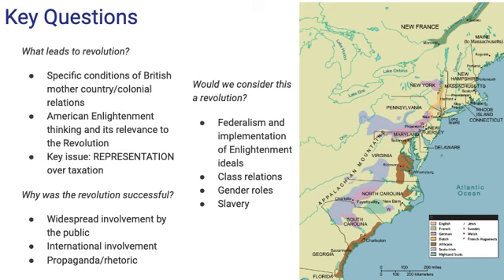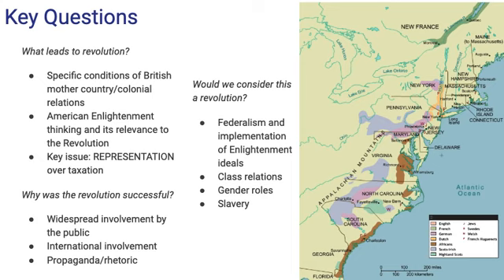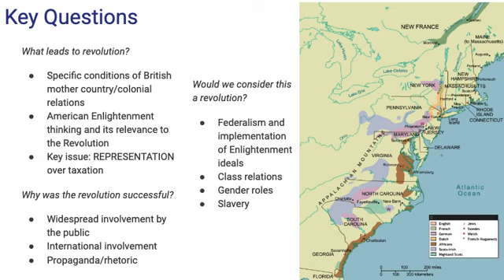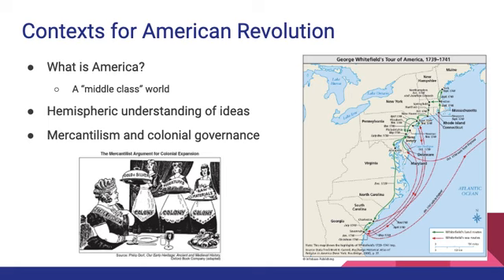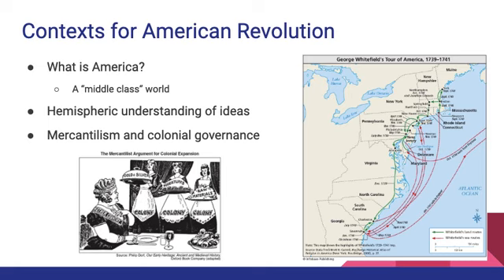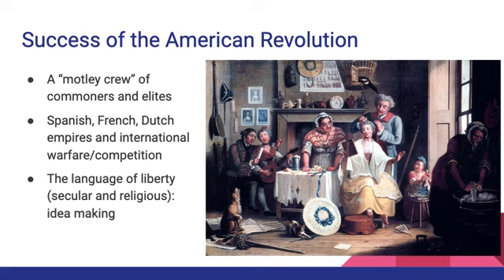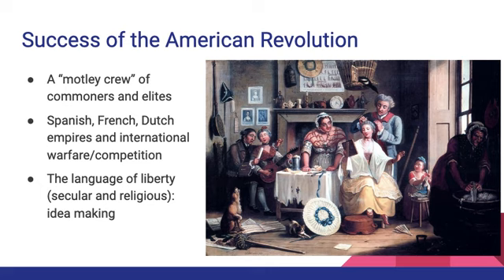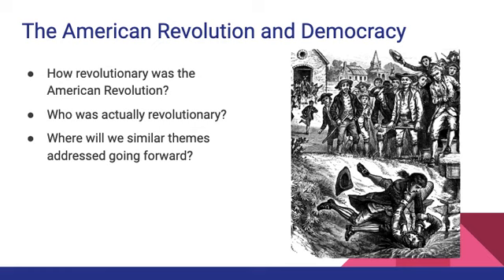HST 302: British Revolutions